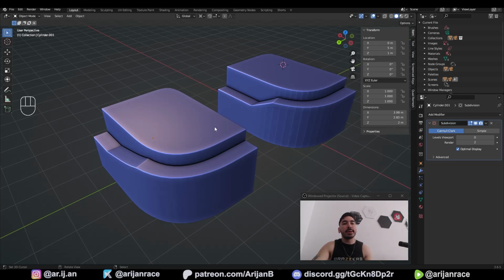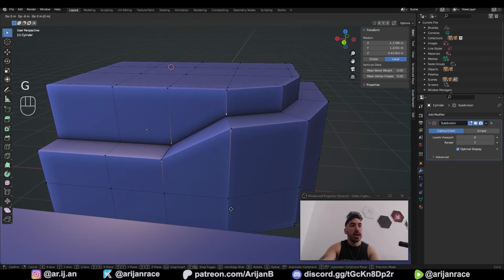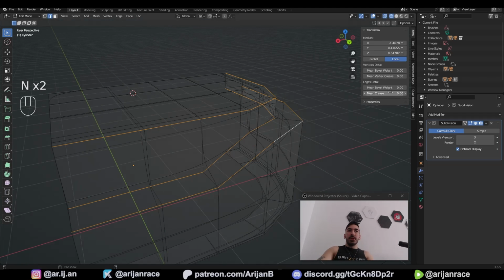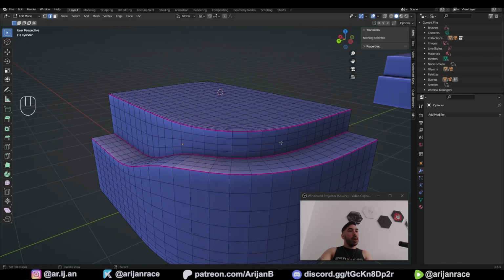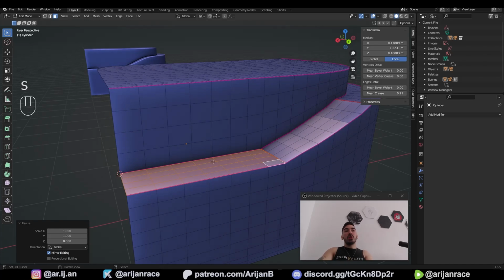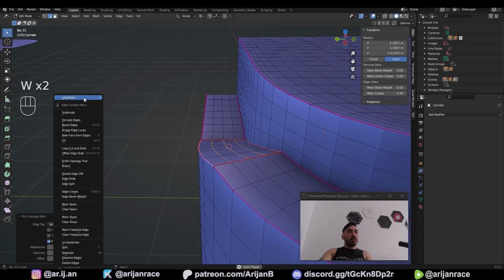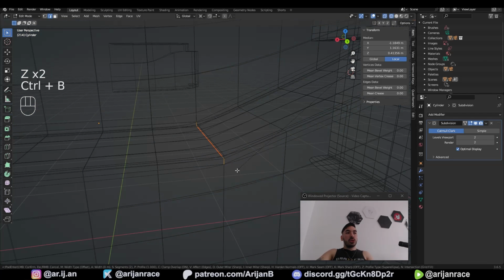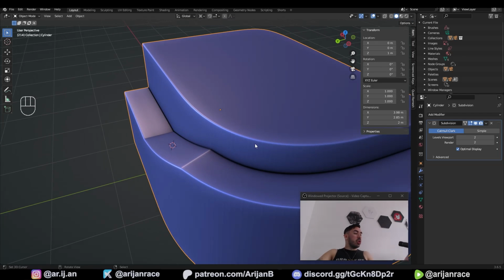This Topology trick changes everything + BIG ANNOUNCEMENT (Aryan)